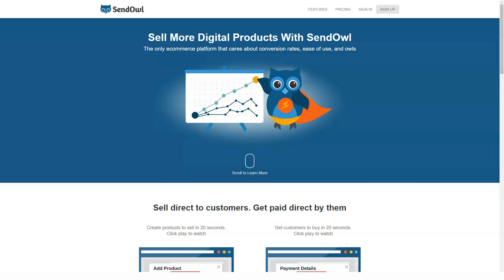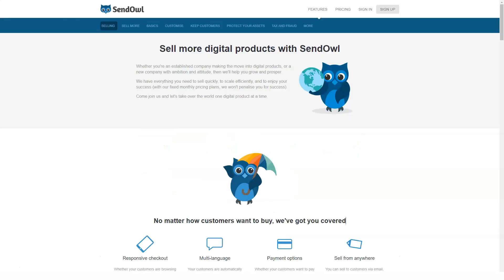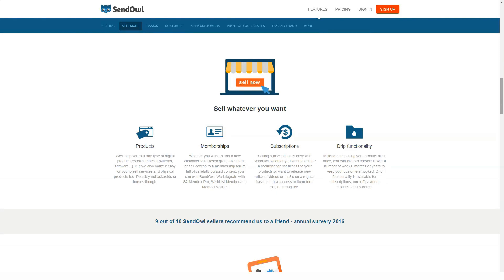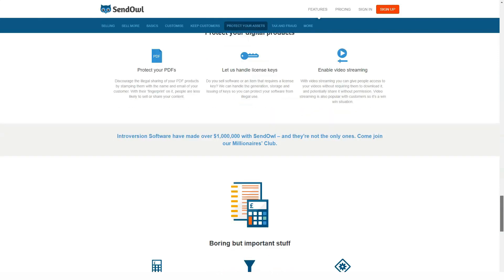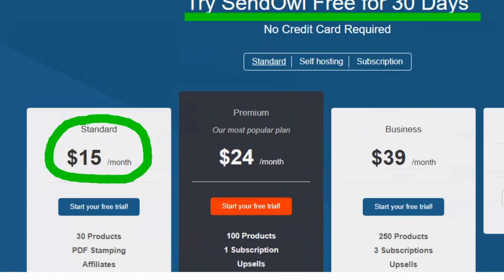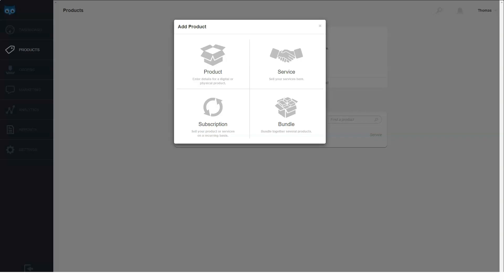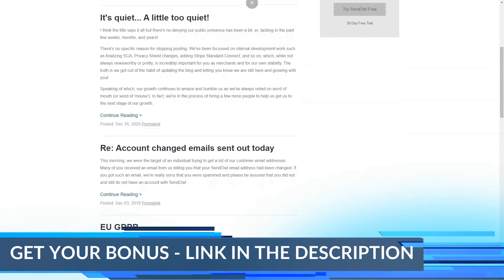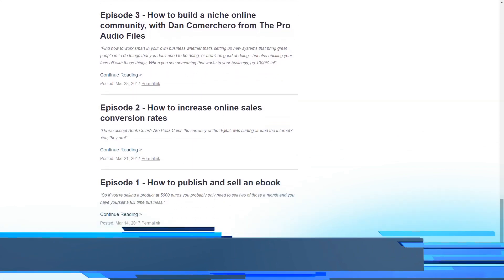4 Steps to Build Your Online Store - TOP Ecommerce Platform for Your Business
00:01 Intro
00:35 How to Build Online Store
02:15 TOP Ecommerce Platform
05:34 How to Multiply Your Money
09:01 Sendowl review
11:43 Outro
4 Steps to Build Your Online Store - TOP Ecommerce Platform for Your Business
Hello! SendOwl makes it easy to sell digital products directly to your audience from your blog, it's super handy! This service is proven and reliable, which I still use! I recommend it for everyone, why? Let's find out in my review!
Finding the right e-commerce platform for digital products is difficult for some reason. Big brands seem to be geared more towards physical products, with some digital offerings packaged in them.
This is where SendOwl comes into play. SendOwl is an online platform where you can easily and inexpensively create a storefront and start selling digital products and services. SendOwl provides a fast startup process, making it as close as possible to one-click.
SendOwl has a fast launch and you can create sites for digital items, membership, subscription and drip content.
The good news is that SendOwl maintains a low, fixed monthly price, so you are not overwhelmed with transaction fees or over-performing.